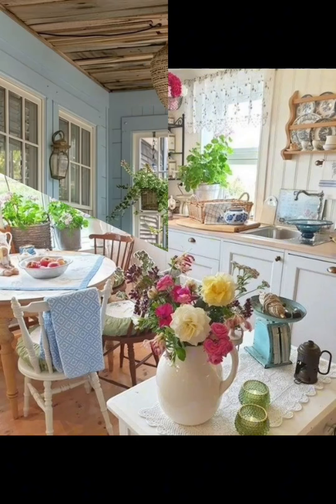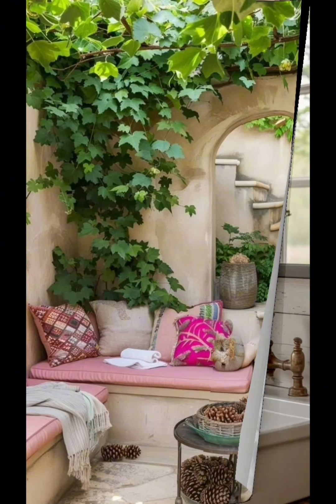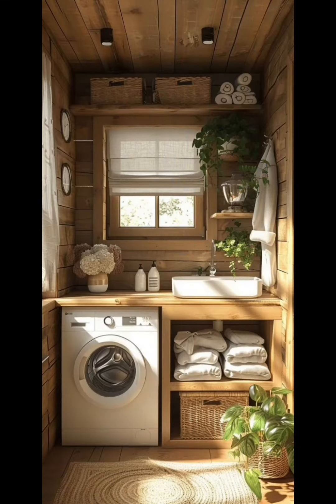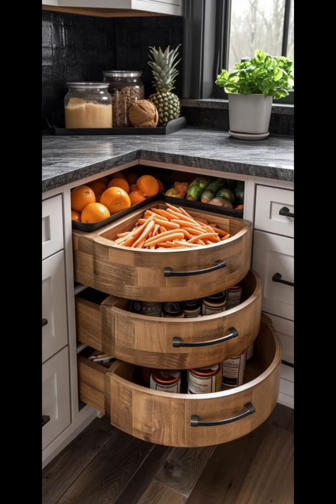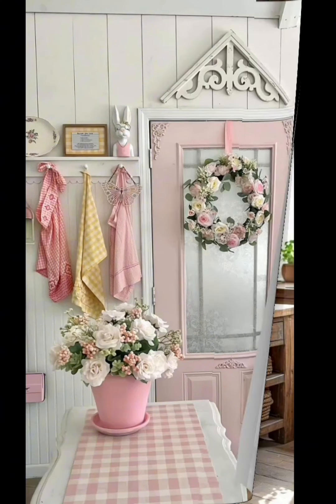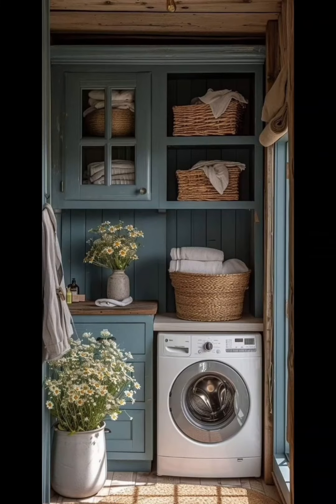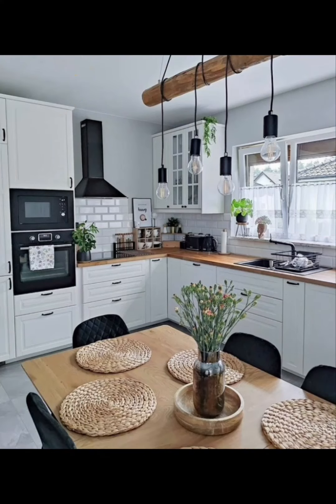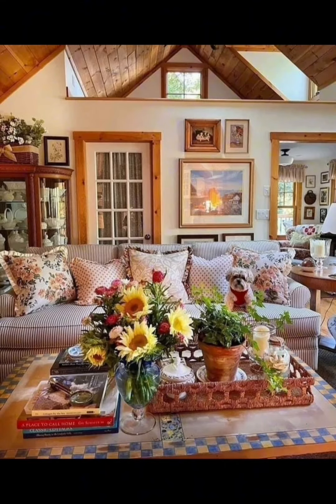Summer decor on a Budget home decor tips& inspiration|summer 2024 decorating ideas||farmhouse .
Summer decor on a Budget home decor tips& inspiration|

Budget friendly summer home decor ideas ||home decorating ideas ||farmhouse cottage homedecor.Infuse your home with the vibrant energy of summer
This video provides practical advice to elevate your home decor for the season|Whether you're looking for a subtle refresh or a complete makeover .these tips will help you create a stylish and welcoming space that embodies the essence of summer|

elegant cottage style kitchen decoration ideas||
cottage interior decoration ideas||

cottage style kitchen decor
kitchen makeover